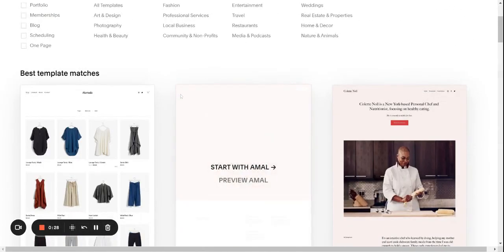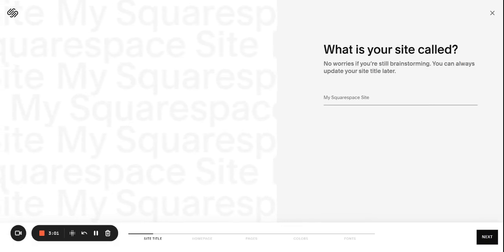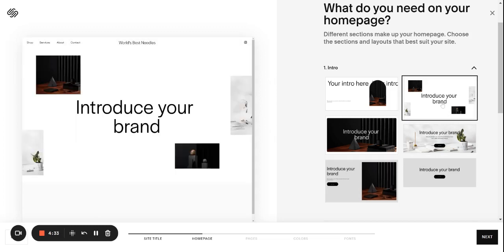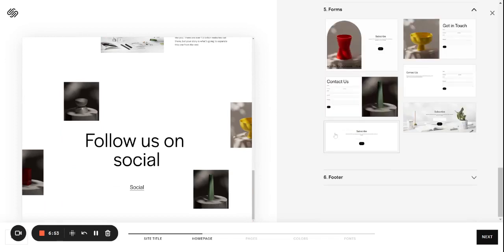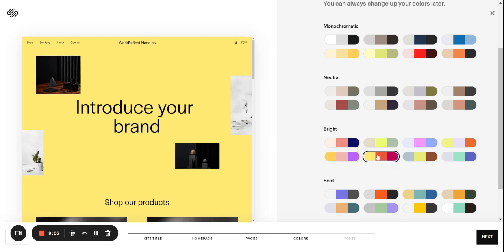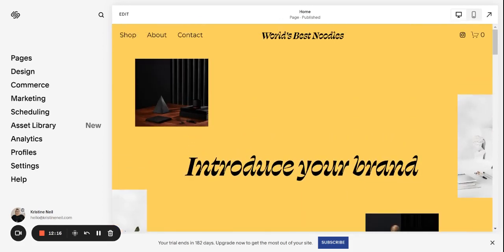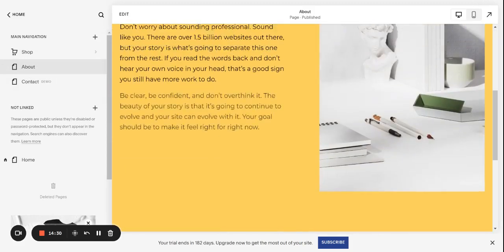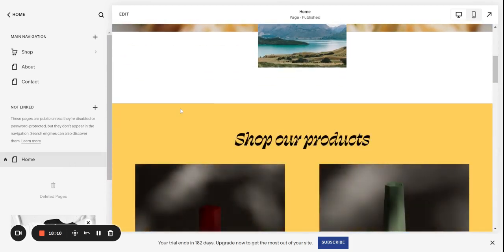How to Build Your Own eCommerce Website Template on Squarespace with Kristine Neil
If you've been flipping through endless Squarespace templates trying to find the right one to launch your online shop, learn how to make your own custom template instead! In this video, I walk you through from start to finish how to build and customize your own branded Squarespace template. Following these simple steps and using my tips to get ahead, you can launch your eCommerce site faster and start selling sooner on Squarespace.

Check out the template I finished customizing faster than this video could process and upload